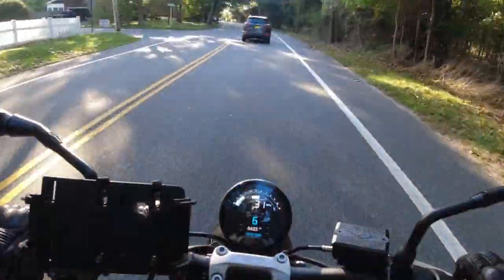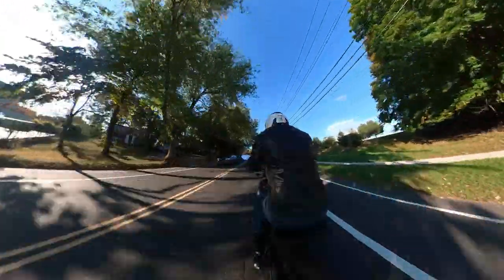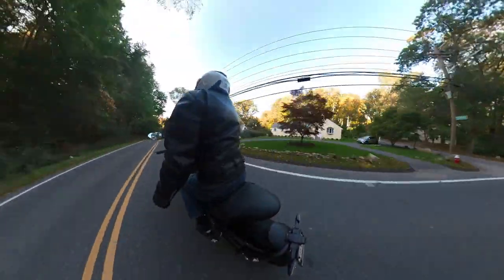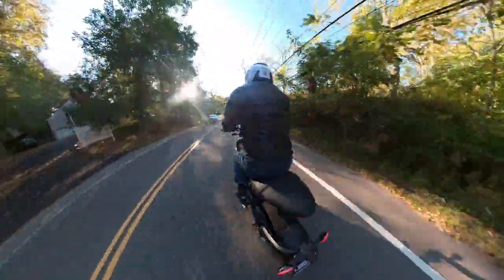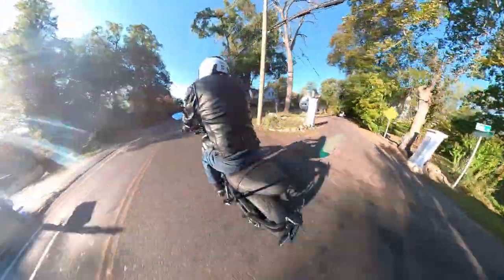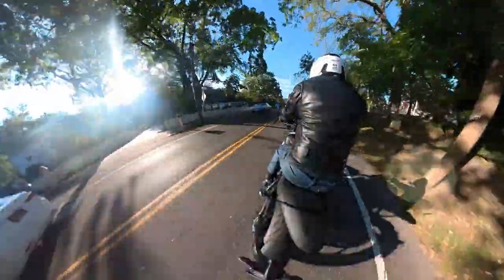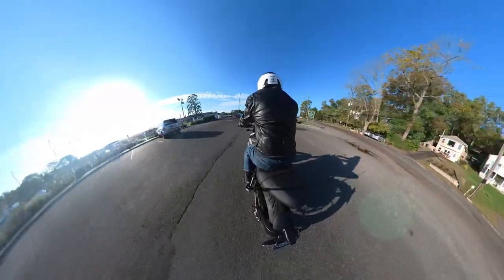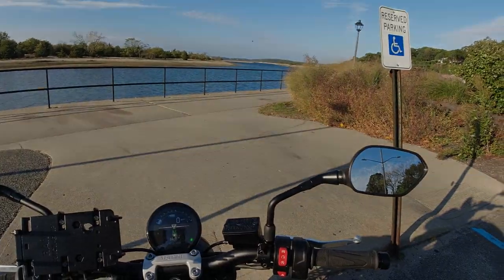Triumph Trident 660 Restricted During Break-in Period?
Is the Triumph Trident 660 restricted during the break in period? This seems to be a common question going around with many different answers.  Being that I just did the first 600 miles, I'm going to discuss what I found in todays video.

::::MY GEAR::::
► My Bike-  2022 Triumph Trident 660